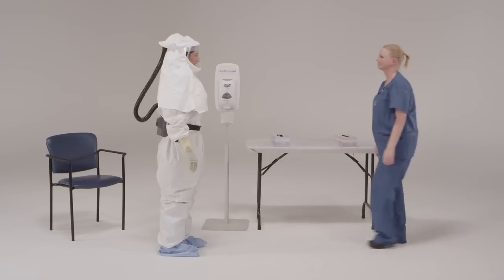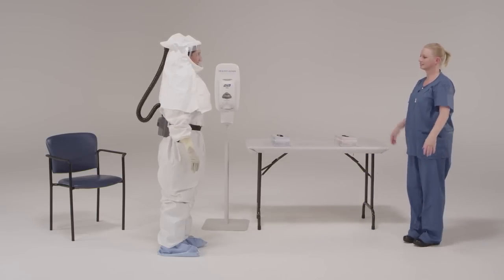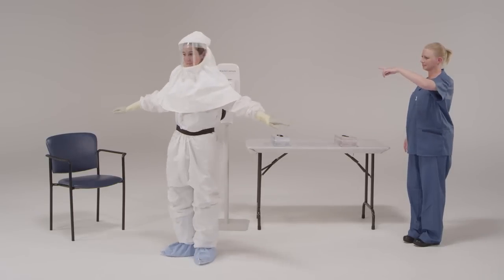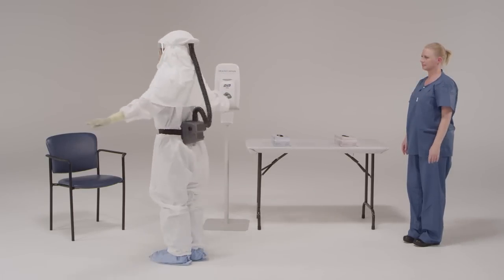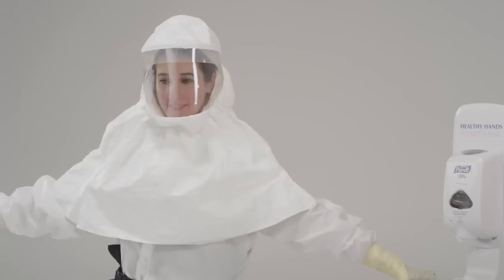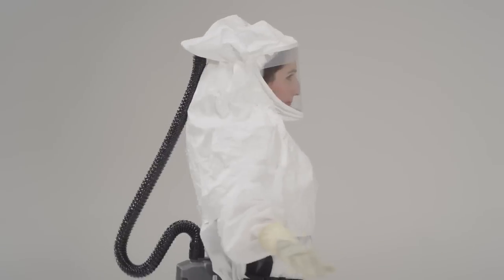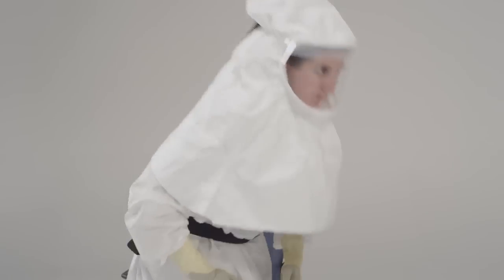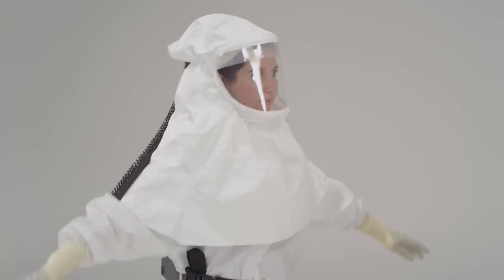Verify (Step 12/12)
After completing the donning process, the integrity of the ensemble is verified by the trained observer. The healthcare provider should be comfortable and able to extend the arms, bend at the waist, and go through a range of motions to ensure there is sufficient range of movement while all areas of the body remain covered. The healthcare provider should have an unobstructed field of vision through the hood. A mirror in the room can be a useful tool for the healthcare provider while donning PPE to do a self-check. When moving in the PAPR equipment, be sure to move slowly.